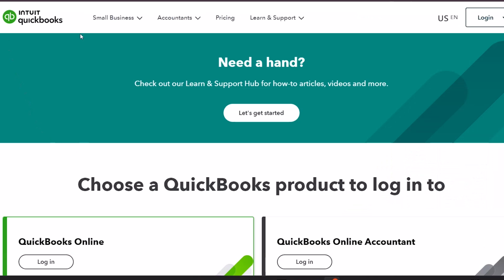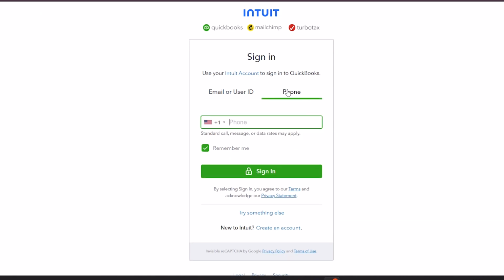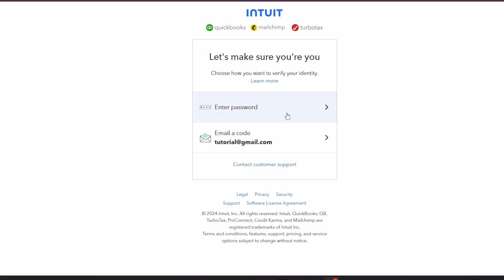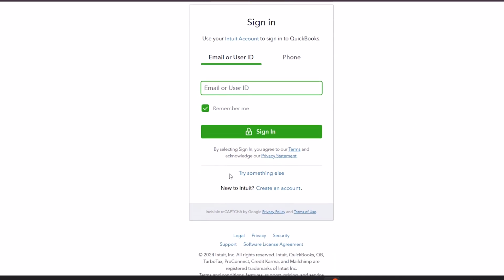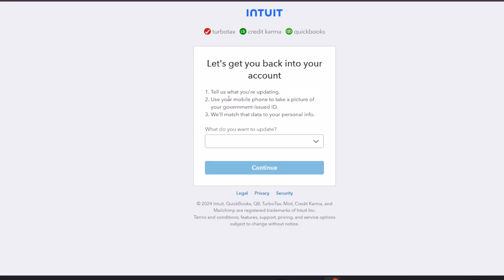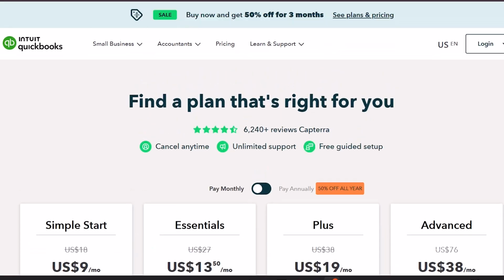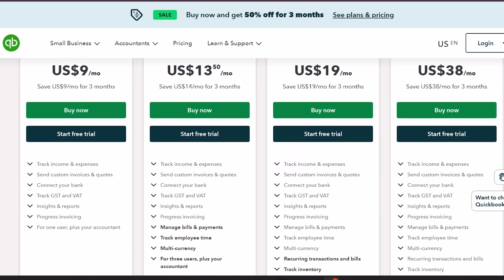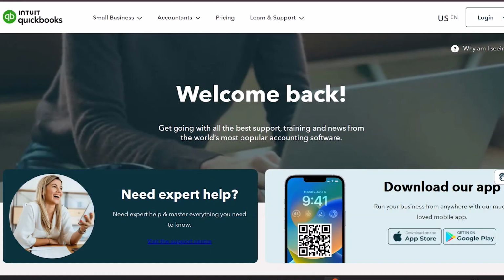How to Login in your QuickBooks Account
Welcome to our quick guide on how to log in to QuickBooks! Whether you're managing your finances or accessing accounting tools, this tutorial will walk you through the login process smoothly and efficiently. Follow along to get started with QuickBooks in no time!